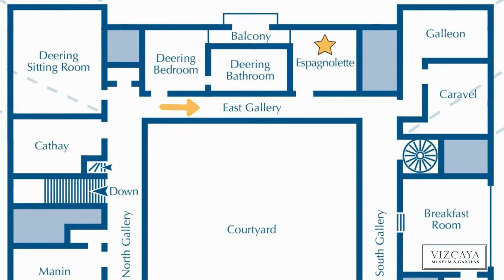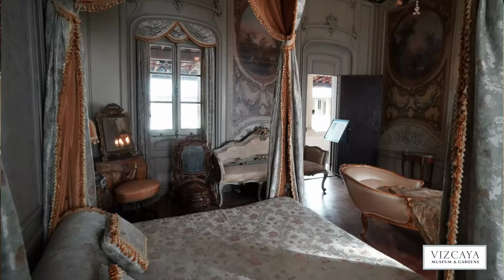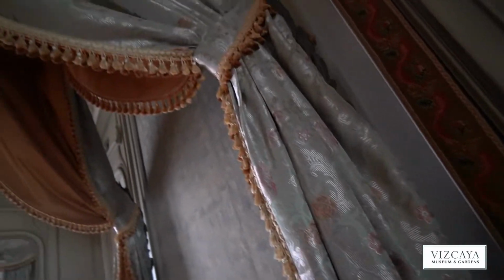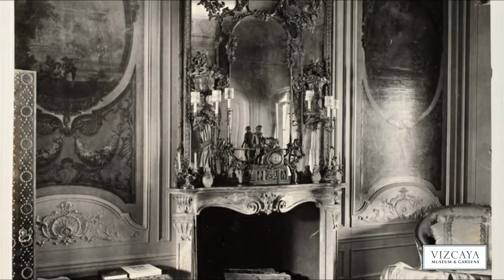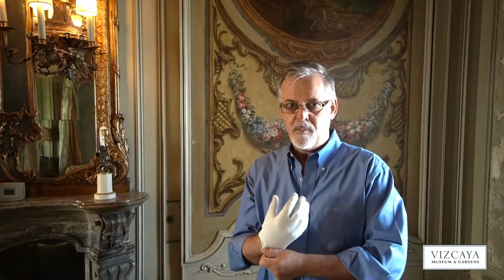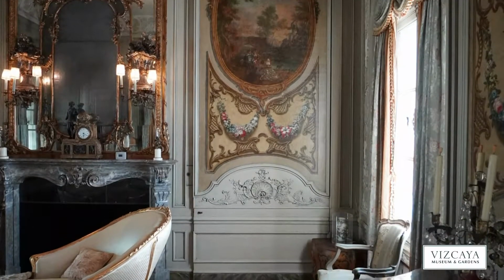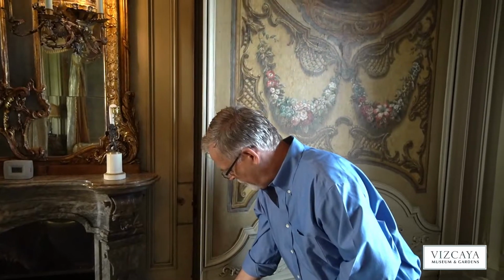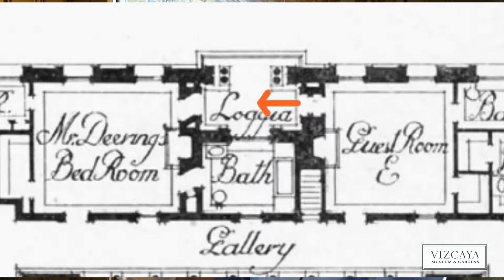You're looking right at this HIDDEN DOOR | Espagnolette Bedroom - Vizcaya's Secret Doors - Ep. 5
The lavish and extravagant Espagnolette guest bedroom is exquisitely decorated but hides one of the most intriguing secrets of the mansion.
➡️ Hidden in the identical wall paneling of the rest of the room, a doorway opens up that leads to the Deering balcony, and thus is a secret passage to the bedroom of Mr. Deering.
The suspicious, but intriguing door in this grand bedroom may give us a personal peek into the life of the late Deering, but is unnoticeable to anyone who does not know of its existence.

Hidden from the visitor's point of view, we see a secret door that leads to the balcony and goes into Mr. Deering's room.
➡️ The exquisite grandeur of this guest suite is quite impressive, come take a look inside with us.
Intricate artwork covers almost every part of it, but all this glamour fares well in its purpose of perfectly concealing one of the most interesting secret passageways in the whole house.

💬 What do you believe was the purpose of the guest bedroom at Vizcaya?

Welcome to the official YouTube channel of Vizcaya Museum and Gardens, where we share the history, collection and preservation projects behind this National Historic Landmark!

Are you fascinated by historic homes and public gardens? Do you want to go behind-the-scenes with Vizcaya staff and see all the things you couldn’t see on a regular visit? Then keep watching!
➡️ The 10-acre formal Italian gardens and Mediterranean inspired architecture is just the beginning. Get to know the individuals responsible for this great estate as well as those who care for it today.

✅ Learn more about Vizcaya Museum and Gardens and how to can visit this National Historic Landmark

Vizcaya is open Wednesday through Monday, 9:30 a.m. to 4:30 p.m.

📩 Sign up to receive e-news with the latest information about upcoming programs and events at Vizcaya

Come Visit the Museum
Vizcaya was created as James Deering’s subtropical winter home in the 1916 and today it is a National Historic Landmark and accredited museum welcoming guests Wednesday through Monday, 9:30 a.m. to 4:30 p.m. We only close on Tuesdays, Thanksgiving Day and Christmas Day.
We invite you to learn about Vizcaya’s fascinating history and the individuals responsible for this unique estate’s origins, evolution and current role as a cultural hub in Miami.

☑️ Mission: Preserving Vizcaya’s cultural and environmental resources to engage people in connecting with the past, understanding the present and shaping the future.

☑️ Vision: Vizcaya is an enduring, inclusive and innovative place that inspires people to embrace the cultural vitality and environmental sustainability of the world around us.